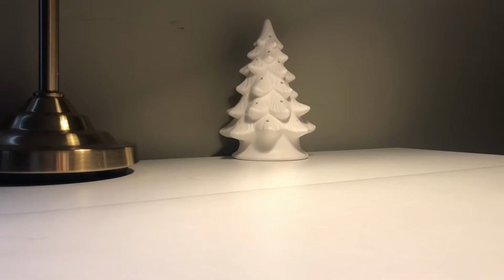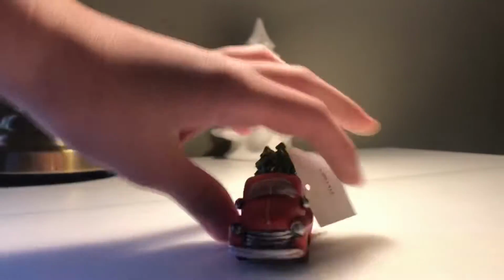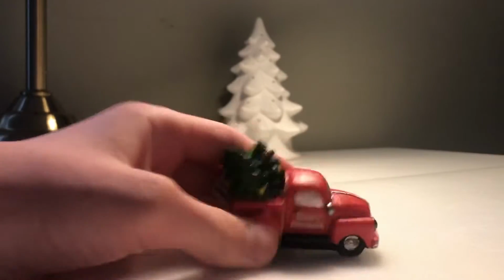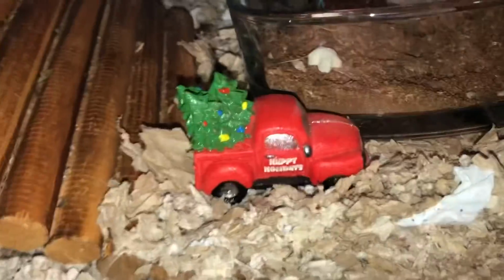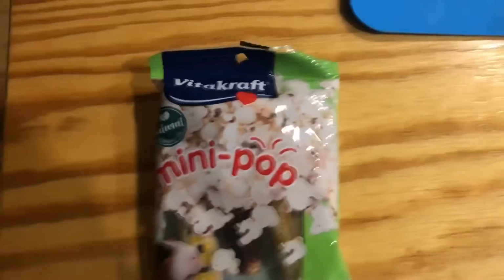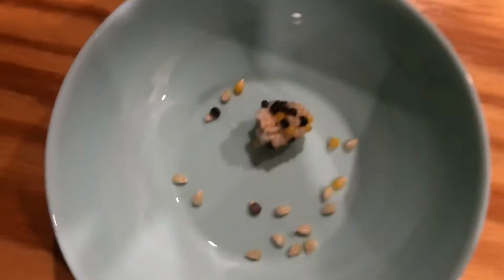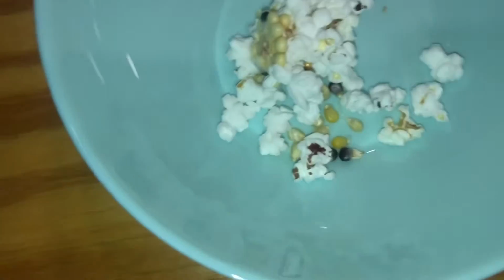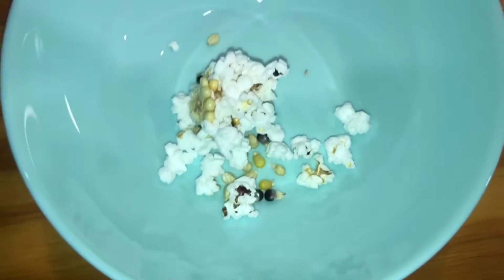Petco and decorating | 412 Hammy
Hi Everyone welcome to 412 Hammy today I go to Petco, Starbucks, and I decorated little bears enclosure for Christmas! I hope you enjoy!￼

My pets
Walter~ 5 year old male chocolate lab
Earl~2 year old male chocolate lab
Little Bear~1 year old male robo hamster